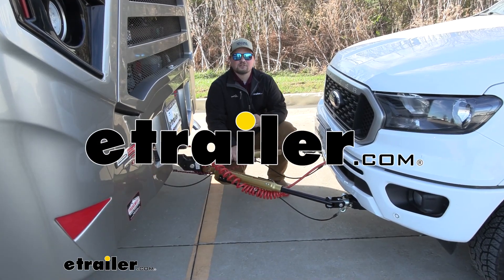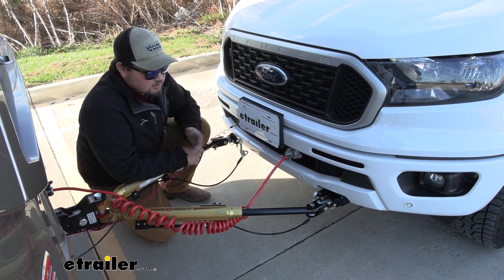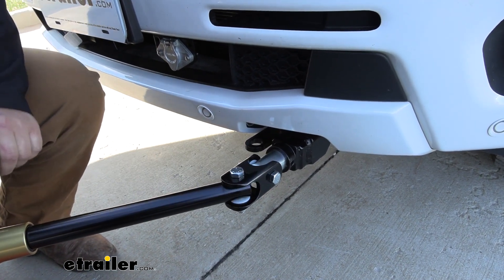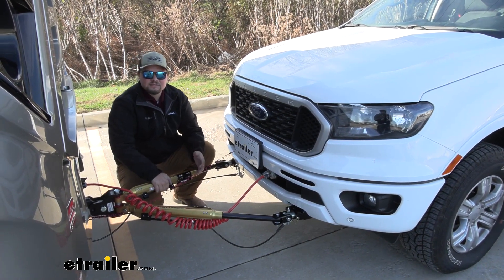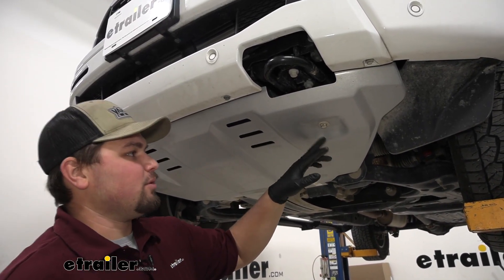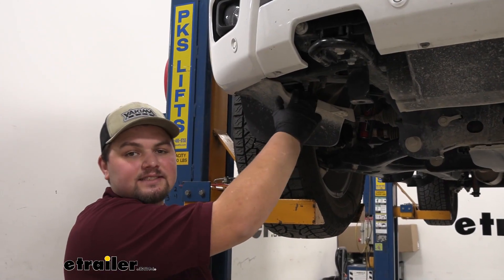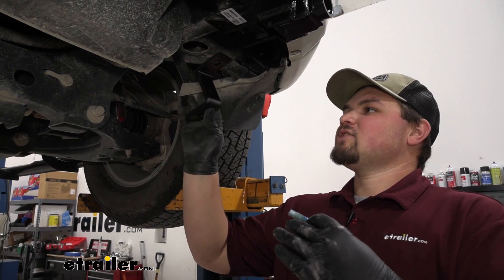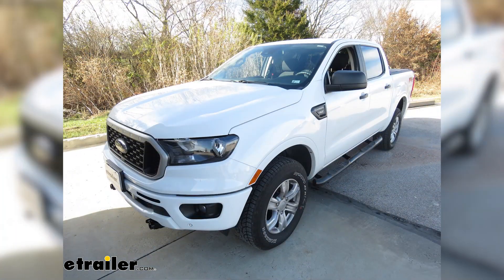etrailer | Setting up the Demco Tabless Base Plate Kit on a 2019 Ford Ranger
Click for more info and reviews of this Demco Tow Bar Base Plate:

Hello everybody. Clayton here at etrailer.com. Here at etrailer.com, we install, test and review a lot of different products to help you as a customer make a more educated decision before your purchase.Today, we're going to be working on a 2019 Ford Ranger. We're going to be taking a look at, and I'll show you how to install, the Demco Tabless Base Plate Kit. Our base plate is going to be that key connection point between our vehicle and our tow bar. We're going to have our base plate, our tow bar, our supplemental braking system, our diode wiring, our safety cables, our 12 volt outlet kit, our charge line kit and our brake light relay.

This is what our base plate is going to look like installed and hooked up. It looks pretty sharp on the front of our Ranger. It doesn't stick out like a lot of the other base plates do on the market. Personally, I think it looks like it should be there.Our base plate is going to be a steel construction. So, it's going to be nice and strong and has a really nice black powder coat finish as well, to help resist rust and corrosion over time.

It's going to work well and look nice.With our tow bar stowed away, this is what our Ranger is going to look like for everyday use. We just replaced the tow hooks on our particular truck, and we didn't have to really do any trimming. If we ever want to take it off, I'm not going to have to worry about having big holes in our facia. You take our arms like so, slide them forward. We want to start with our hole in the upright position.

Push it like that and then we'll turn it 90 degrees and then add our retaining pin back in to place.You might have to turn it a little bit just to get everything to line up, just like that. We can put our safety chains back on. We can just plug our wiring back in. Moving over to the other side, we can grab our breakaway switch, push our carabiner back on. We'll grab our tow bar and hook it up the same way that we did on the driver's side.In terms of installation, getting our base plate installed is going to be pretty easy.

It's honestly, one of the easier base plates I've done. You're not going to need any major tools and in our case, you didn't have to do any drilling. With that being said, I'll walk you through how to get it installed now.To start our installation, we're going to be removing our tow hook cover. Firstly, grab a nylon pry tool, but you can also use just like a flat bladed screwdriver or anything like that. We're just going to slide that in through the side of our facia, kind of pry out on our rubber. We'll work our way around and just get this loose.Once you have the front out, you want to pull down on these two corners, just kind of plastic tabs that hook in on the sides. So, you just pull down and then simply pull out. We'll repeat that same process on the other side. I need to move underneath and remove our skid panel. There's going to be four 15 millimeter bolts. One on each side on the front up here and then one on the back. You do want to be ready for this to drop, because it is kind of heavy.Our instructions are going to tell us to remove our plastic air dam. It's going to be a big plastic piece that runs along the bottom. Our truck doesn't have one, but if yours does, there's going to be three bolts on each side. Now we're going to have three bolts on the front of our mud flap up here that we need to remove. They are going to be a 10 millimeter. We can now repeat that same process on the other side. We can now remove our tow hooks using a 15 millimeter socket. We can now repeat that same process on the other side and if your truck does have tow hooks, we will be reusing the factory hardware.We want to make sure that we add blue Loctite to all of our hardware. Now with an extra set of hands, we can lift our base plate up into place. We get our hardware started. Just want to get a couple threads going so it can support itself. We can now grab our bracket that our skid plate attaches to. We're going to slide that through the frame rail and our base plate and slide our hardware in and get it started.Again, we're just going to get a couple threads going. Now, just going to come back with a 15 millimeter socket and snug down all of our hardware. With our base plate installed and all of our hardware torqued down, we can now re-install our three bolts on each side and our skid plate in the reverse order that we took them apart. With all our flat towi